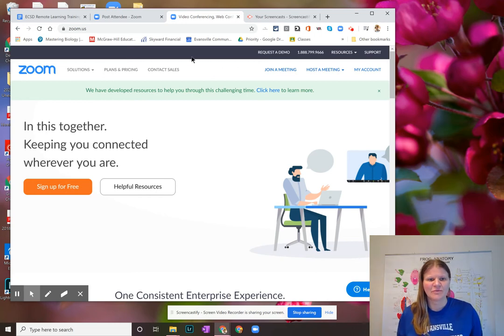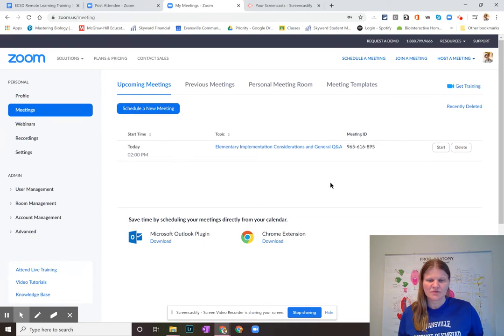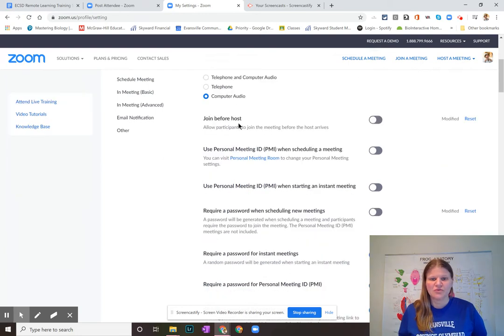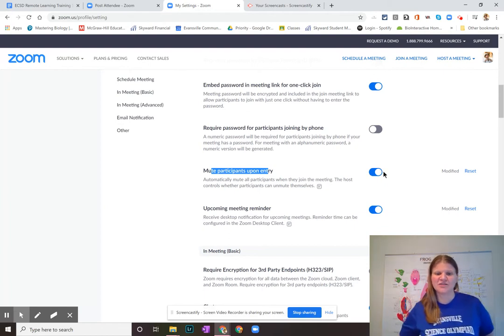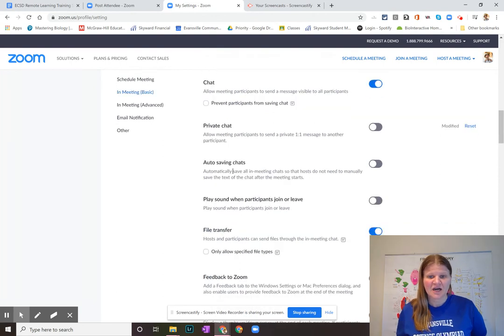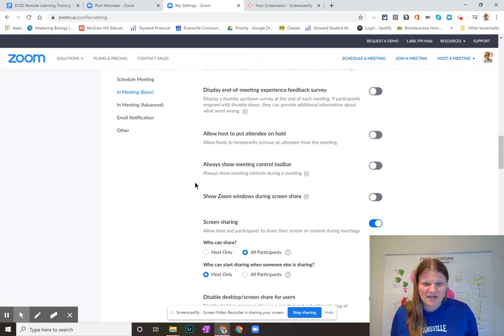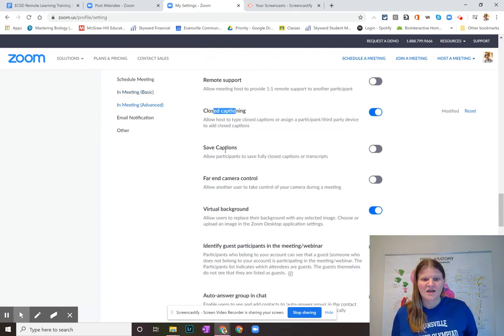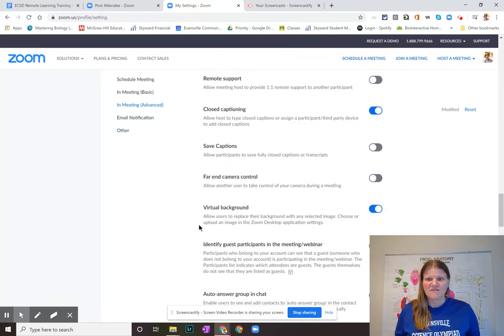Zoom: Changing Default Meeting Settings